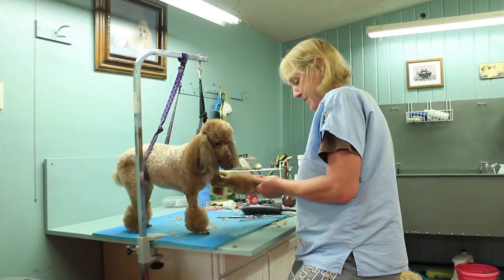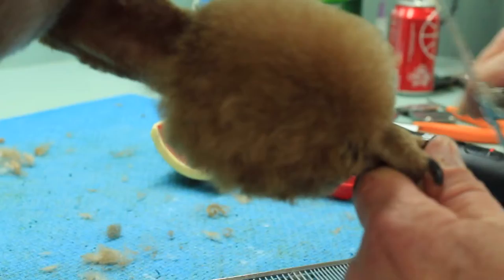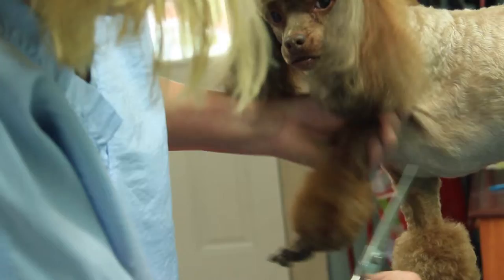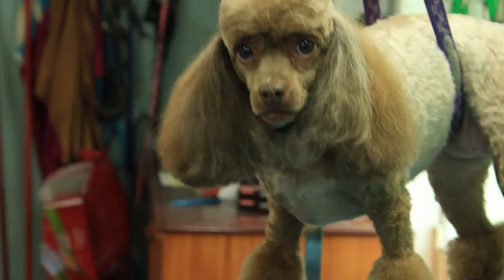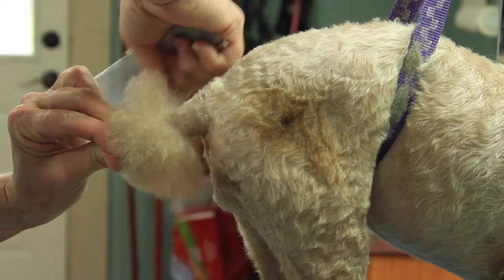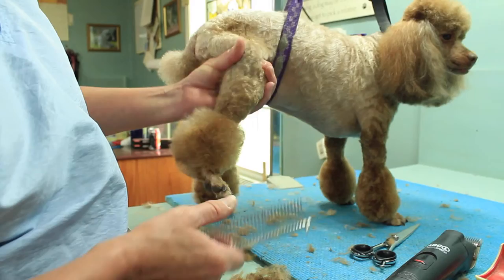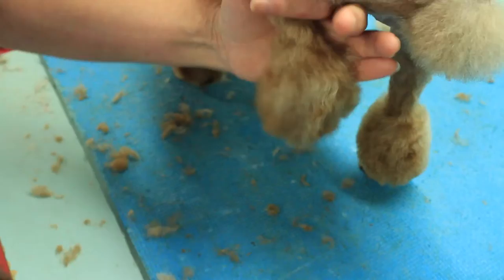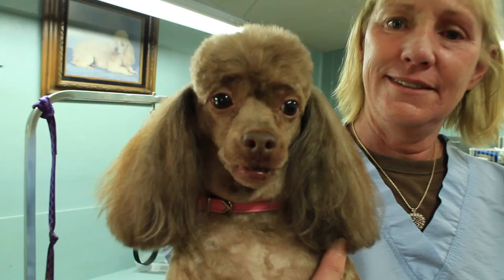Scissoring Poodle Pom Poms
Linda the dog groomer show us how to scissor cute little pom poms on a poodle.